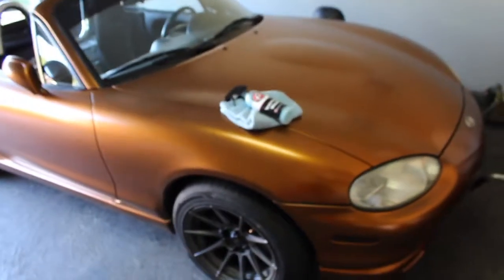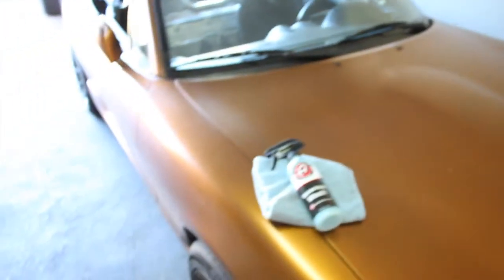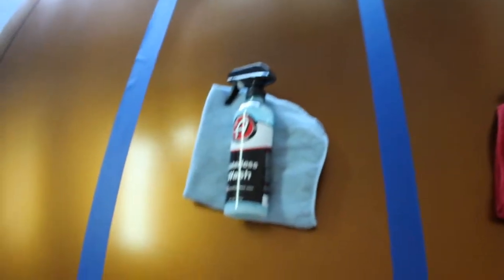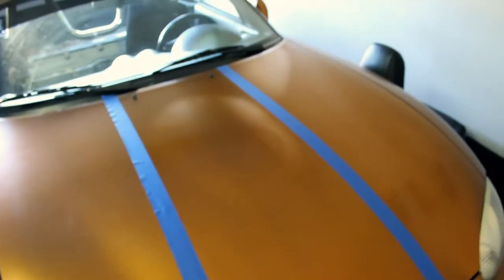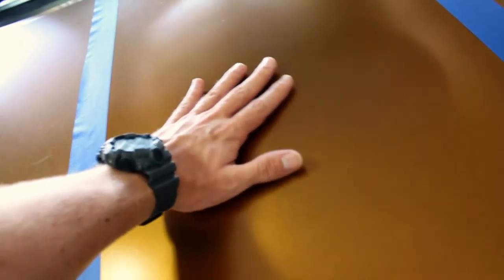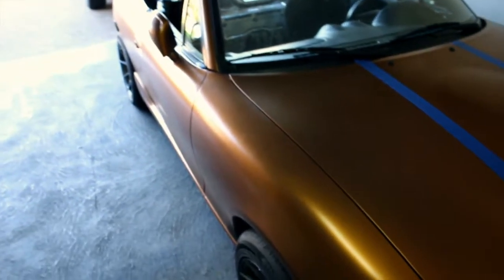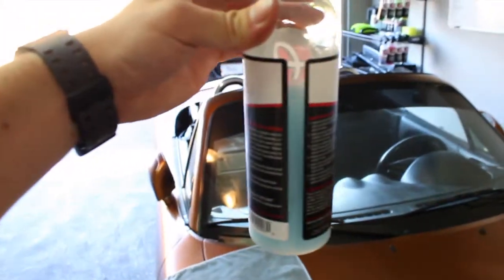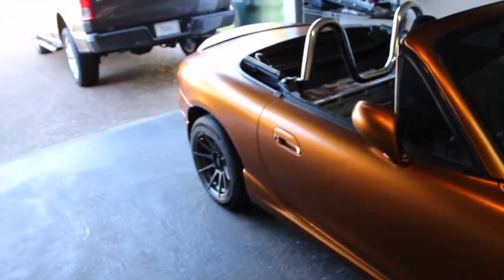Does Waterless Wash Work On Plasti Dip? | Adam's Polishes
Today I tested out Adam's Polishes waterless wash on my plastic dipped NB MX-5

You can follow the build of this car on my NEW instagram page project_nb1

You can also follow my personal page mr_stire to see me work on my twin turbo daily driver f150